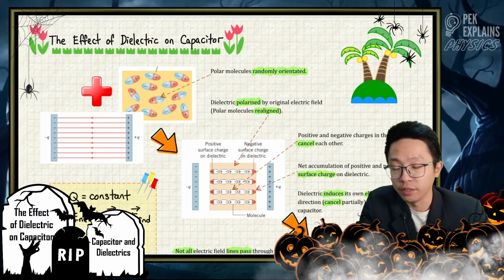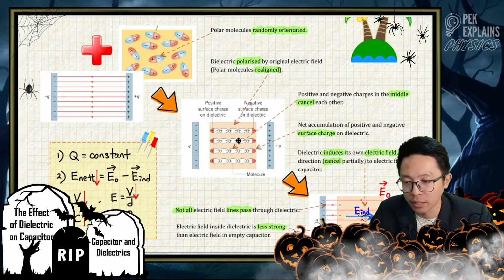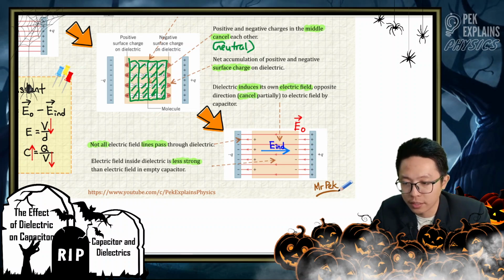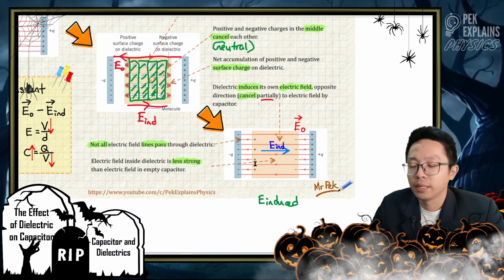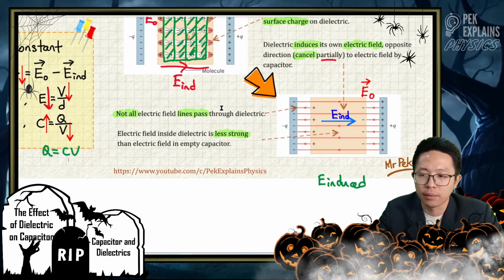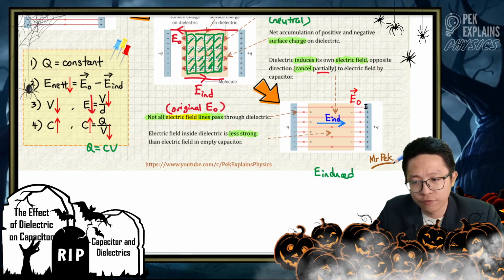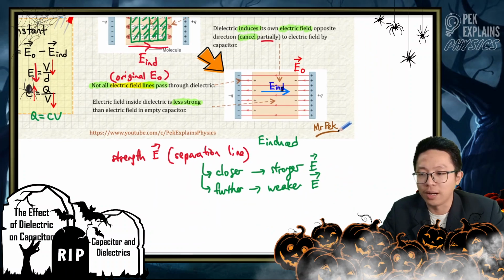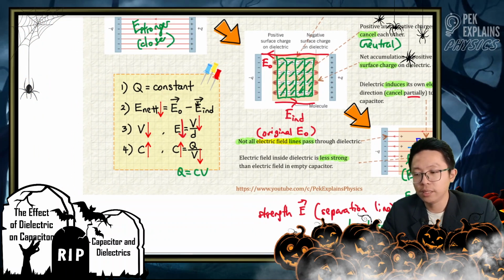Matriculation Physics: Capacitor and Dielectrics (Summary Part 9)